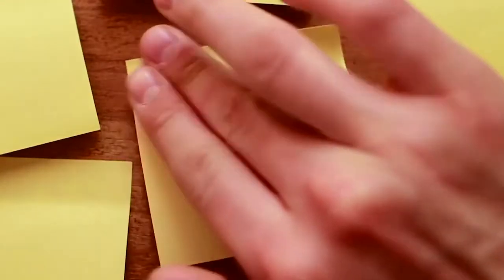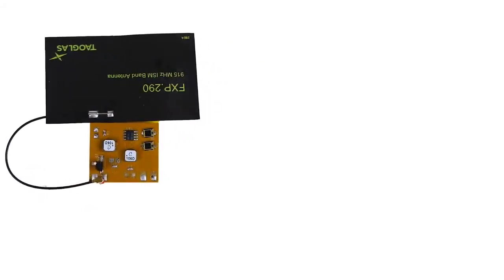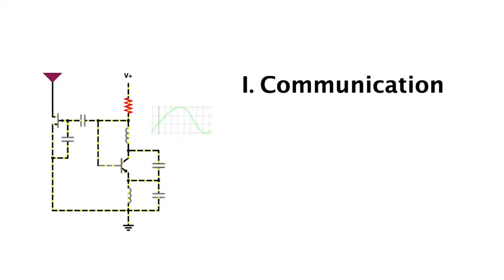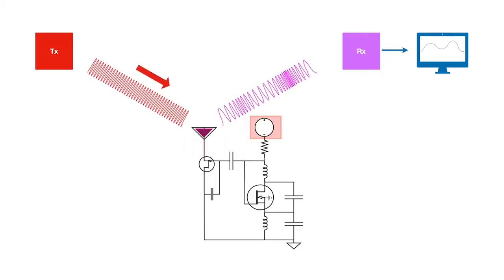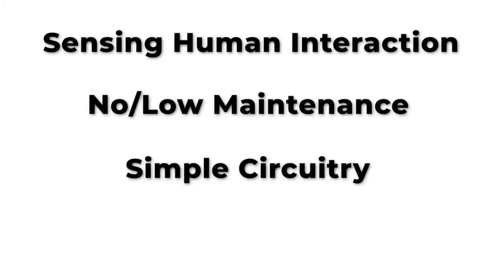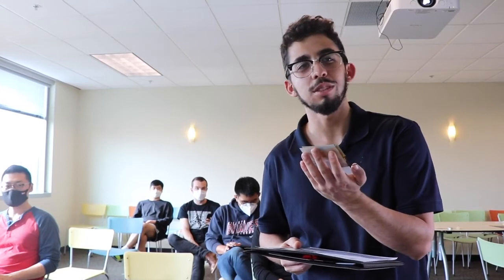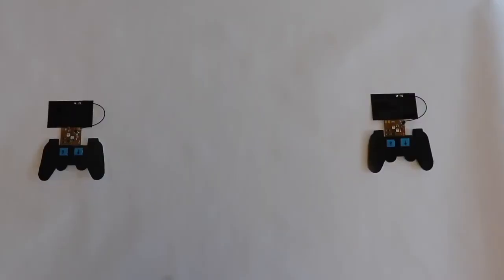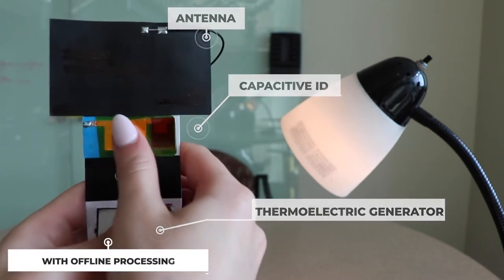MARS: Nano-Power Battery-free Wireless Interface for Touch, Swipe and Speech Input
Nivedita Arora, Ali Mirzazadeh, Injoo Moon, Charles Ramey, Yuhui Zhao, Daniela C. Rodriguez, Gregory D. Abowd, Thad Starner

Abstract
Augmenting everyday surfaces with interaction sensing capability that is maintenance-free, low-cost (∼ $1), and in an appropriate form factor is a challenge with current technologies. MARS (Multi-channel Ambiently-powered Realtime Sensing) enables battery-free sensing and wireless communication of touch, swipe, and speech interactions by combining a nanowatt programmable oscillator with frequency-shifted analog backscatter communication. A zero-threshold voltage field-effect transistor (FET) is used to create an oscillator with a low startup voltage (∼500 mV) and current (less than 2𝑢𝐴), whose frequency can be affected through changes in inductance or capacitance from the user interactions. Multiple MARS systems can operate in the same environment by tuning each oscillator circuit to a different frequency range. The nanowatt power budget allows the system to be powered directly through ambient energy sources like photodiodes or thermoelectric generators. We differentiate MARS from previous systems based on power requirements, cost, and part count and explore different interaction and activity sensing scenarios suitable for indoor environments.

Video Previews of the UIST 2021 Demonstrations Program